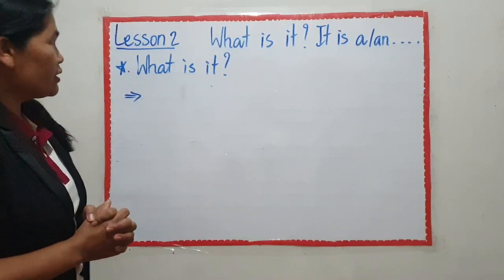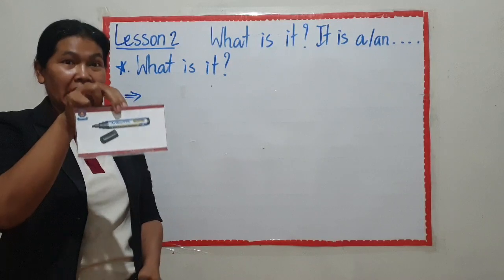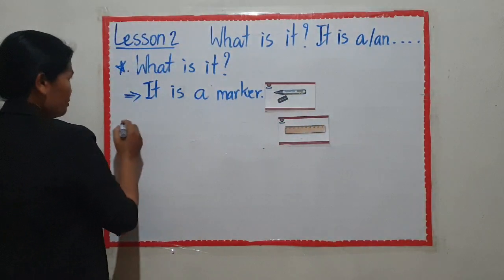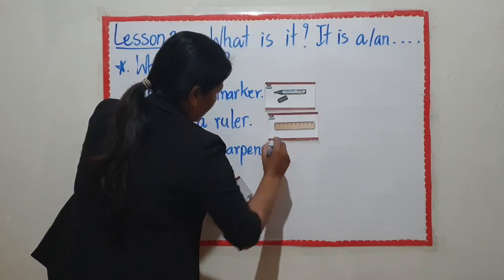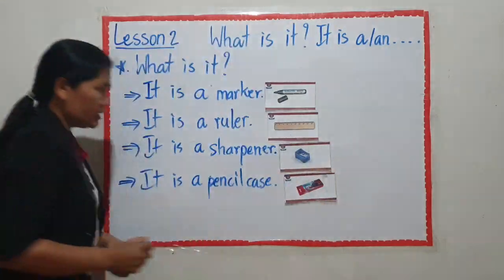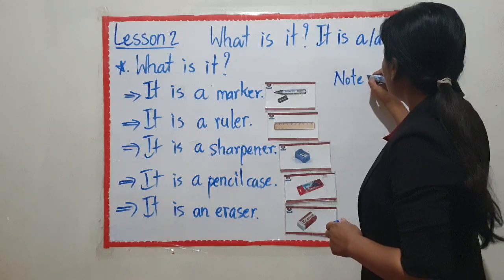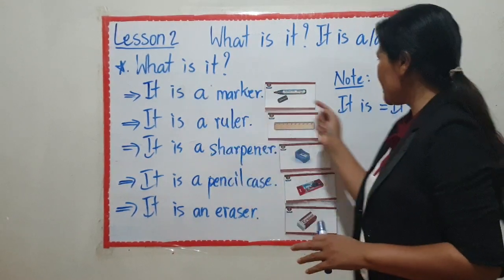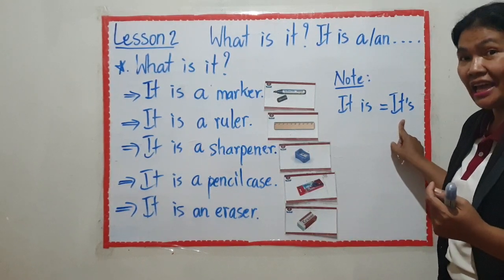មេរៀនទី 2 គឺសិក្សាអំពីការប្រើ What is it? It is a/an..ក្នុងភាសាអង់គ្លេស, Teaching By Ena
Teacher Ena